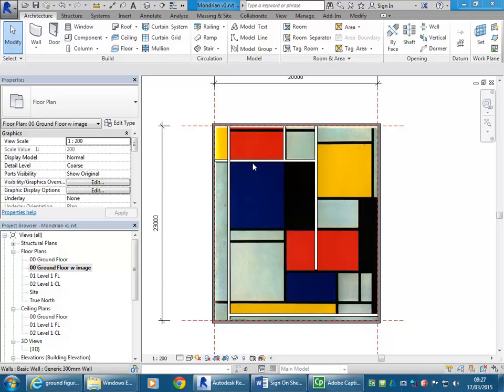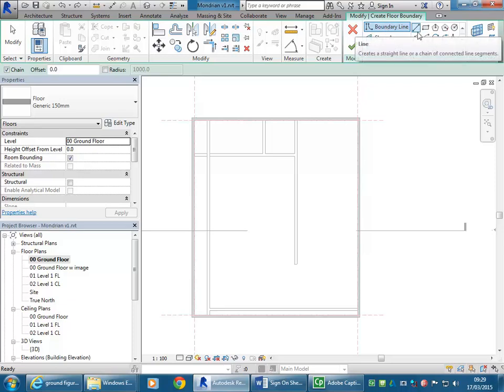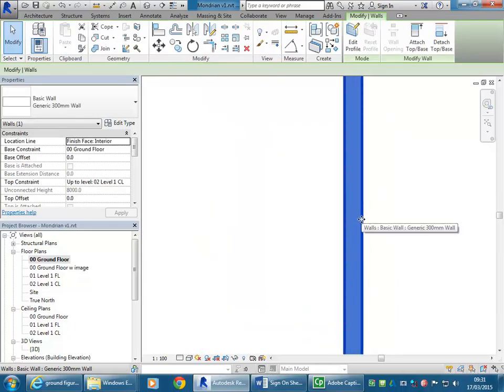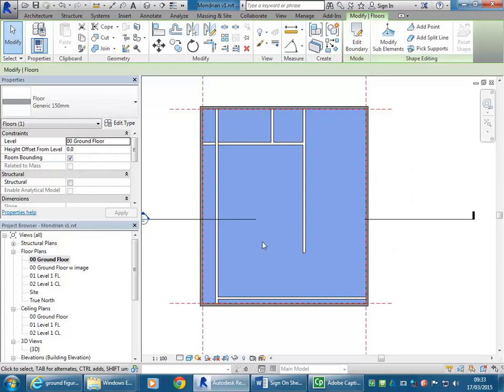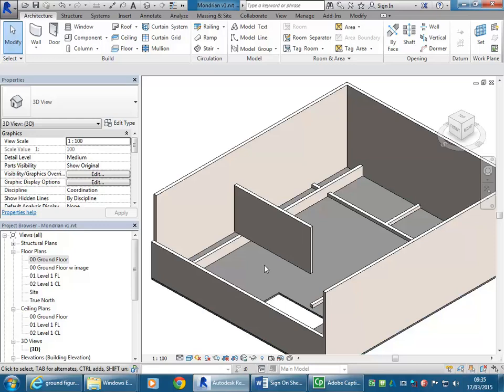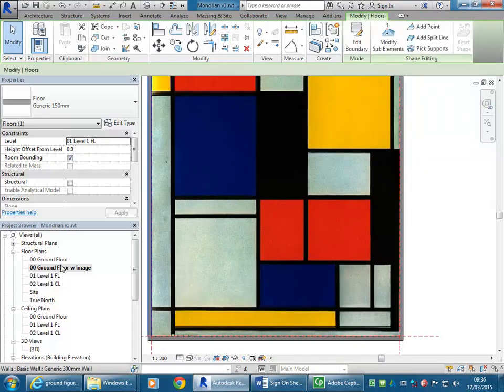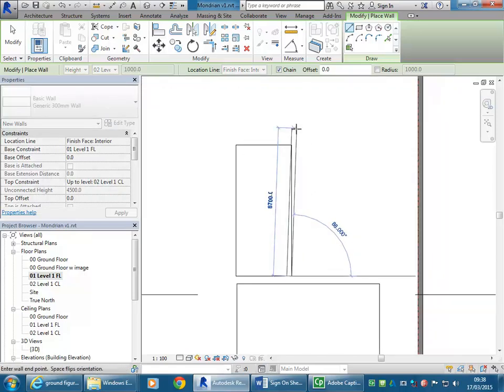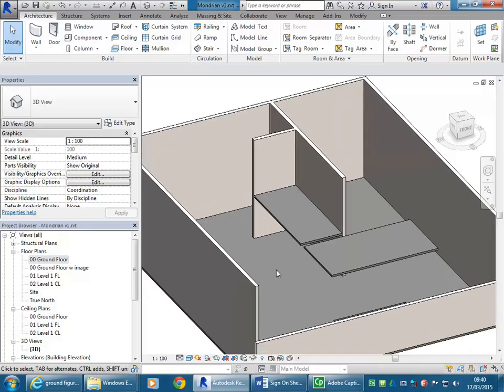Art Generator 03 Creating and Modifying Floors